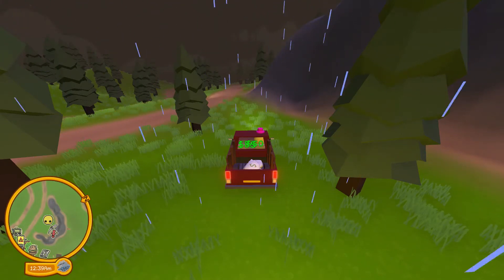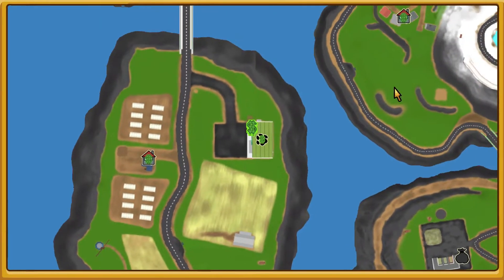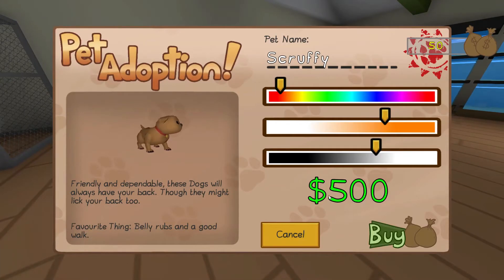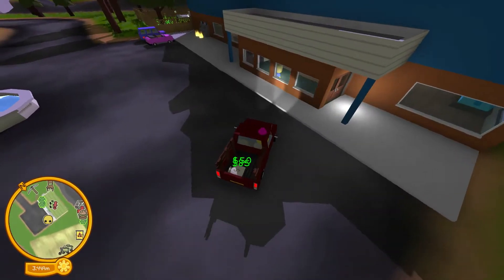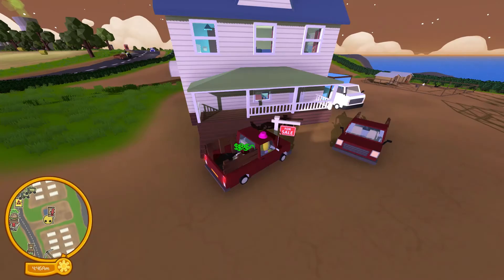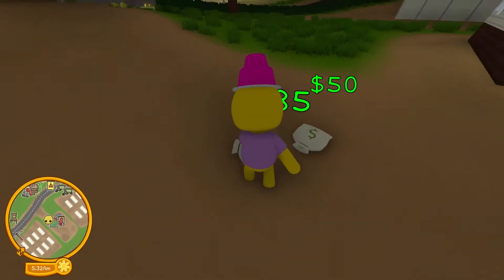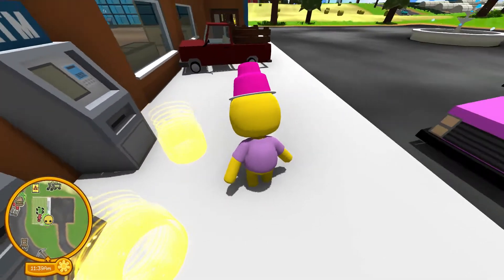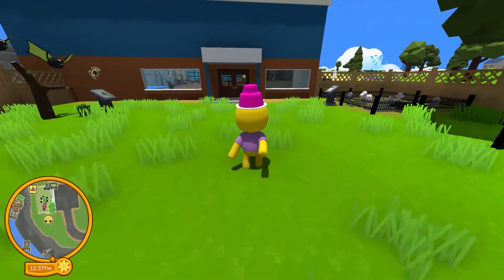wobbly life pet shop!!!